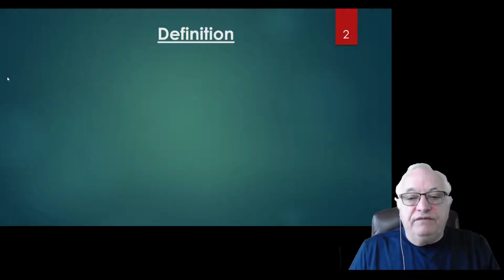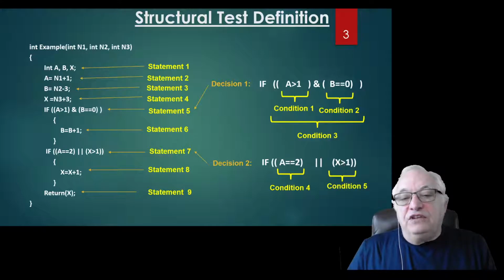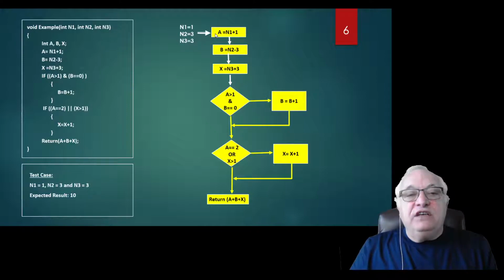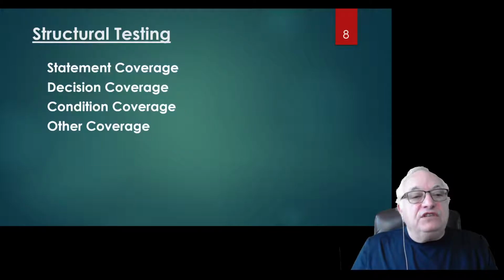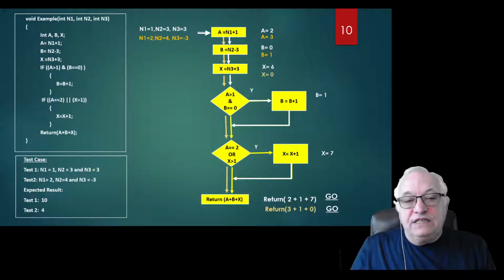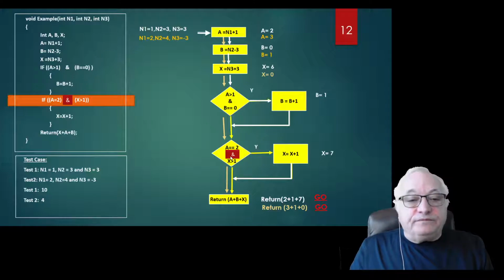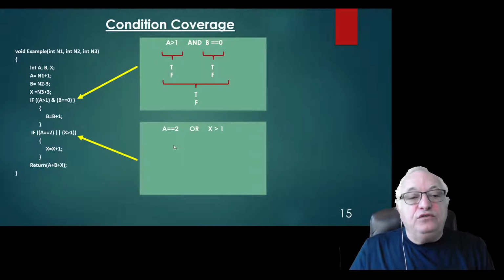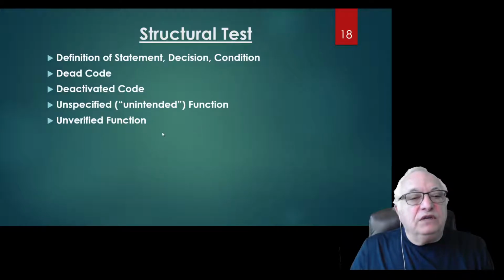Software Testing Lecture 4 by Andrew Levene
Software testing, Software verification, Software validation, software certification, bug report, software life cycle, software structural testing, software problem report, Andrew Levene